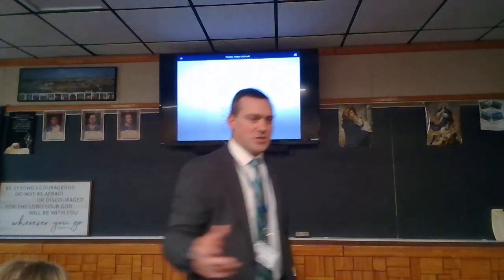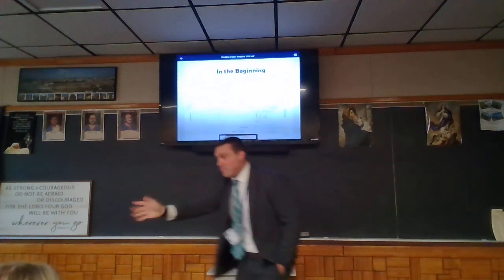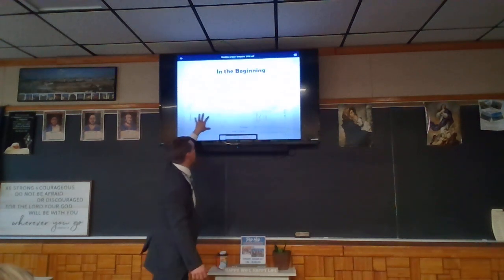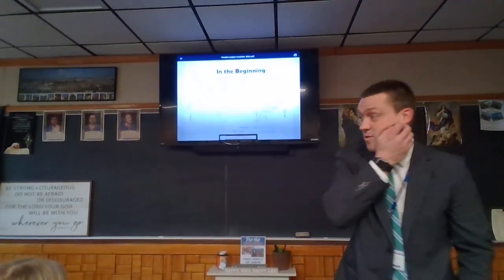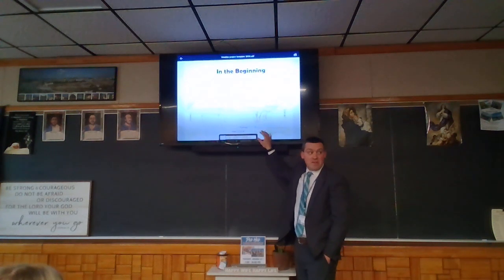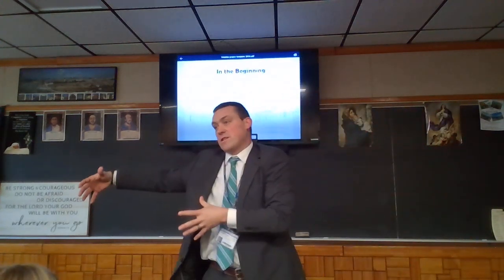Timeline Project explained